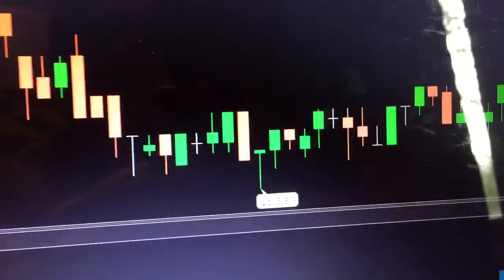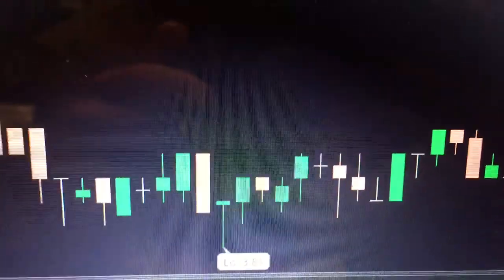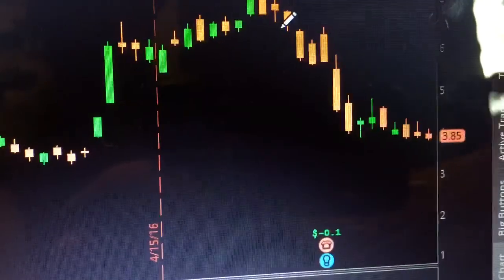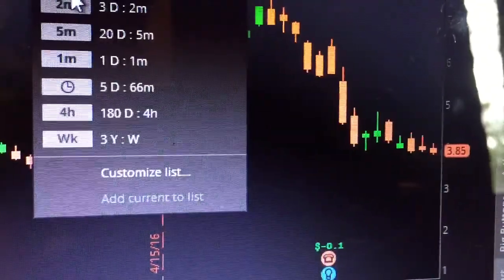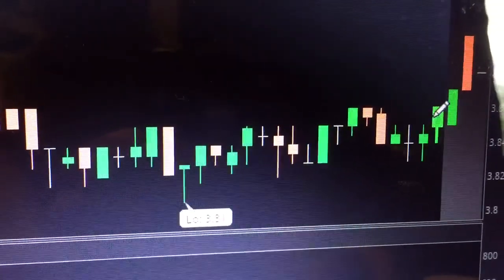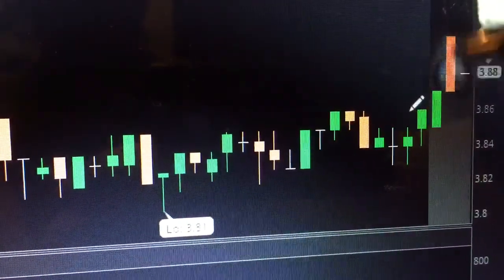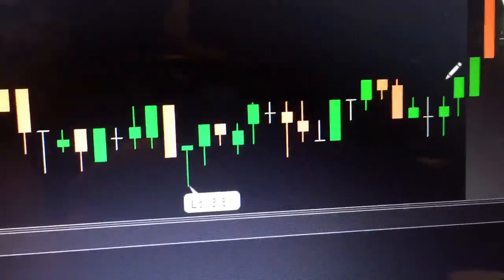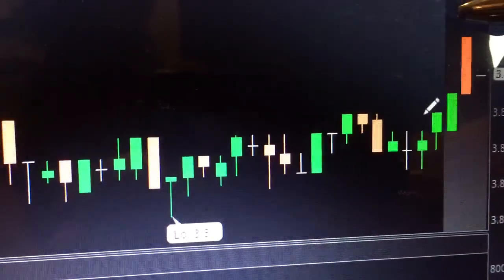CHK ~ Chesapeake Energy Stock Analysis ~ Day Trading Stock Tip